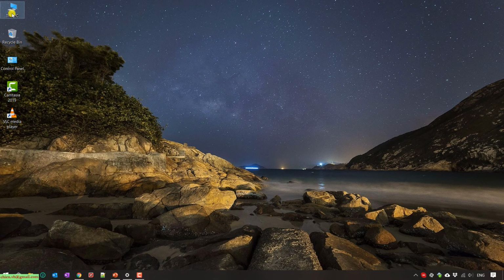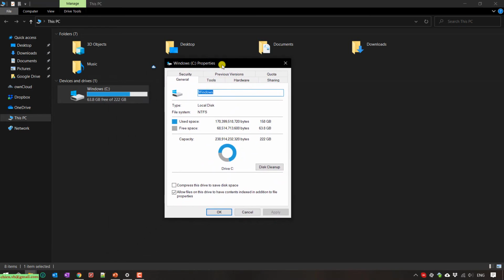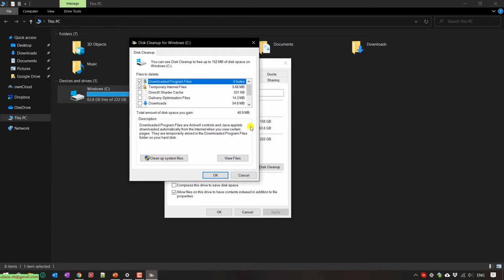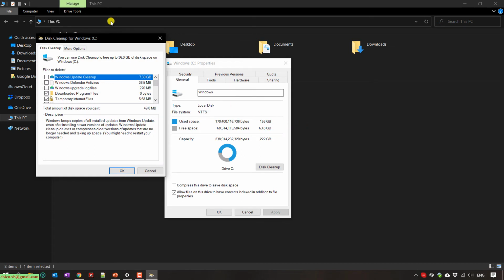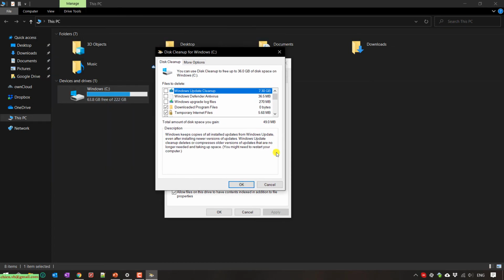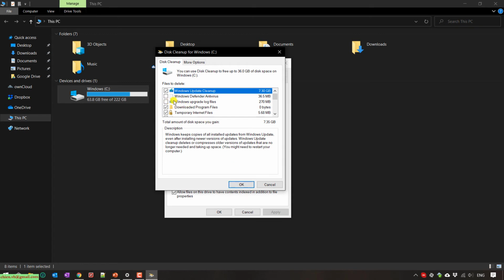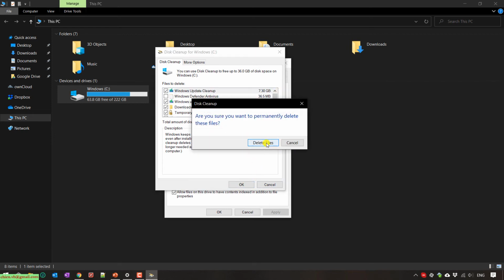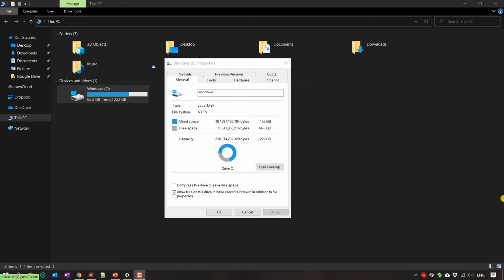How to delete downloaded Windows update files on Windows 10?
Disk cleanup in Windows 10.
How to Delete Old Windows Update Files in Windows 10?
How do I remove Windows 10 update files?
Where are windows update cleanup files stored?
Is it safe to delete Windows Update Cleanup Windows 10?
Can I delete the Windows 10 upgrade folder?
How to delete the Windows.old folder on Windows 10?
Delete your previous version of Windows.
Is it OK to delete the Windows old folder?
What can I delete from Windows folder to save space?
What happens if you delete the Windows folder?
Can I delete Windows old and Windows 10 Upgrade folders?
How to delete the Windows.old folder from Windows 10.
Delete Windows.old folder from Windows 10.